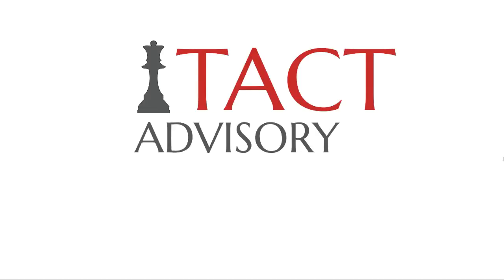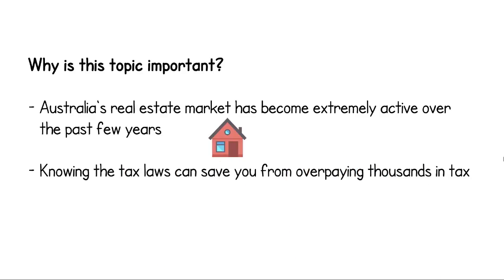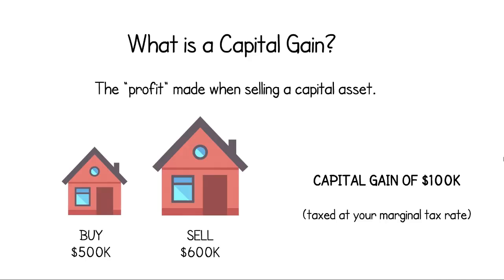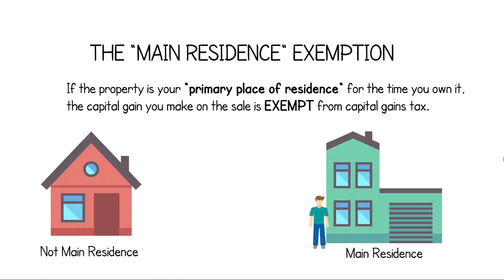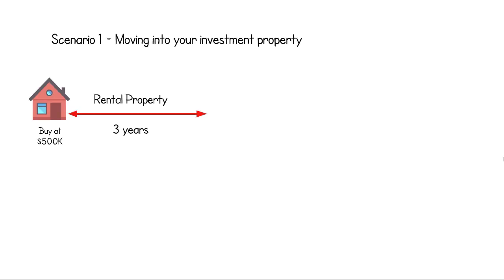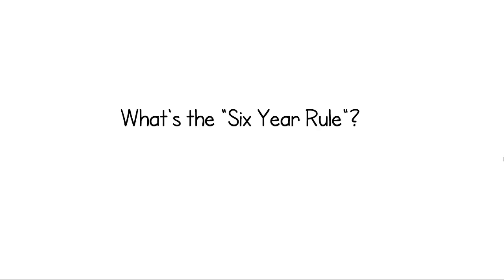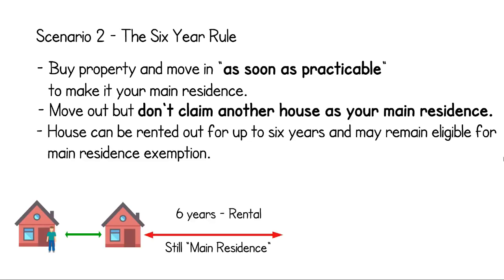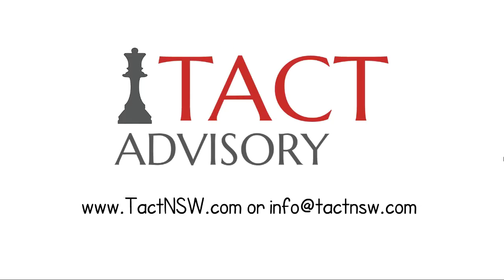Explaining the Main Residence Exemption for Selling Your Home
Knowing how Capital Gains Tax works could save you from overpaying thousands in tax.

Here's a quick explanation of the concept of the main residence exemption and the six year rule.